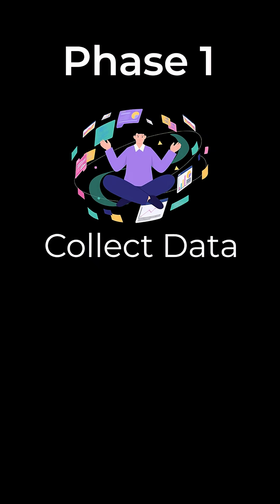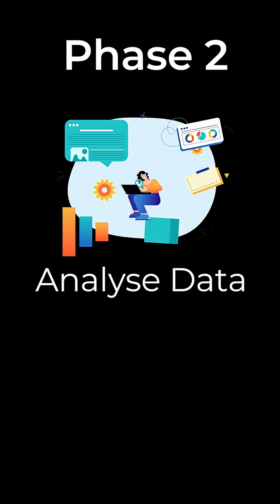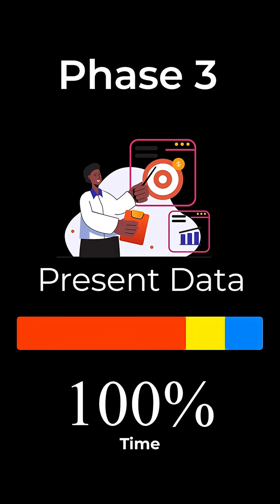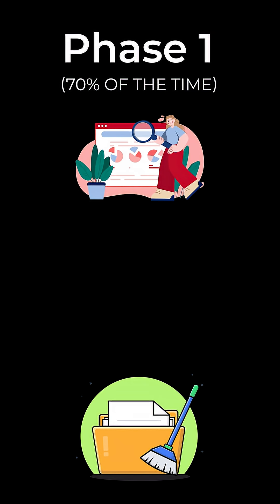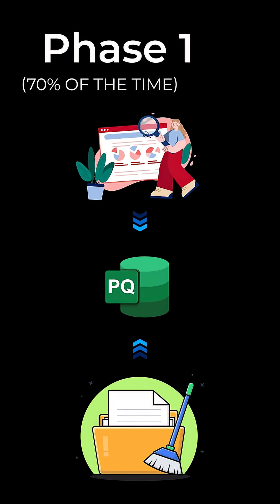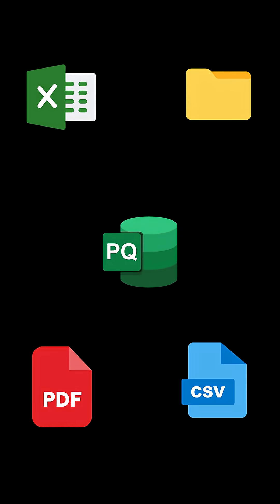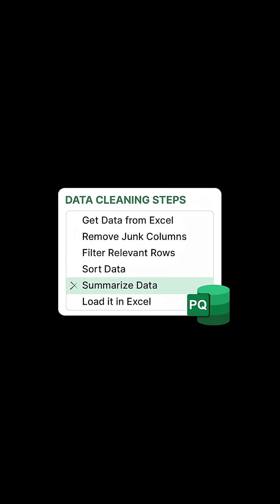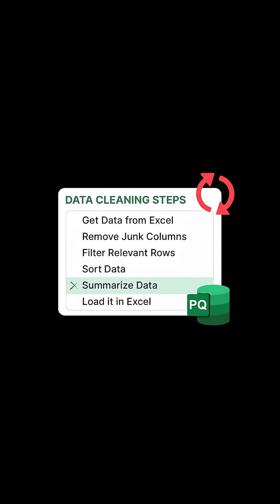The Secret Automation Tool in Excel 🤫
Black Friday offer is here 🎉

Most Excel users spend most of their time cleaning and preparing data. The surprising part is that Excel already has a built-in tool that can automate all of this, without writing code and without installing anything. In this video, I explain how this tool works, how it connects to files, folders, emails and other sources, and how it repeats your cleaning steps automatically every time new data arrives. If you want to save hours of manual effort each week, this is the tool you should learn.